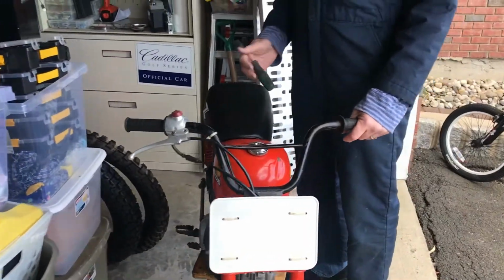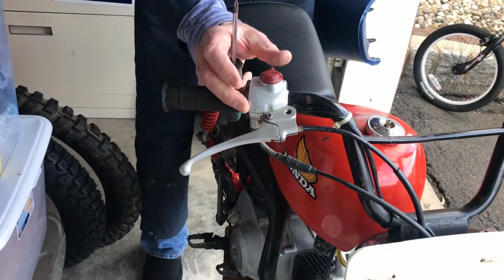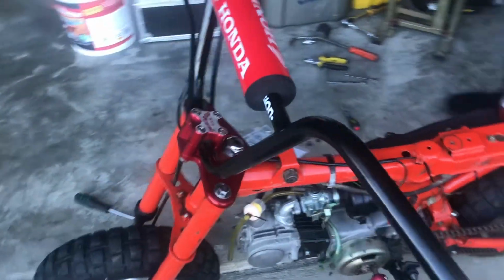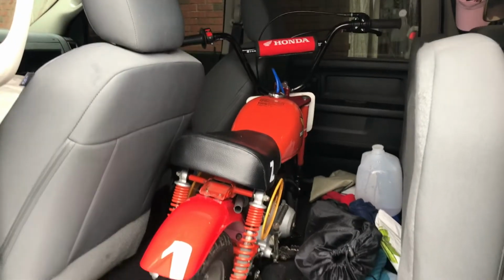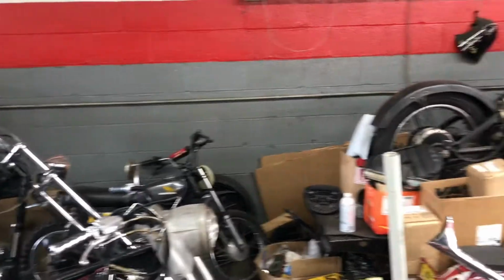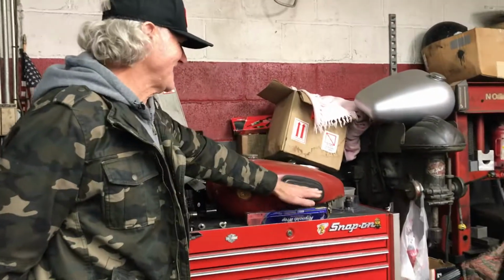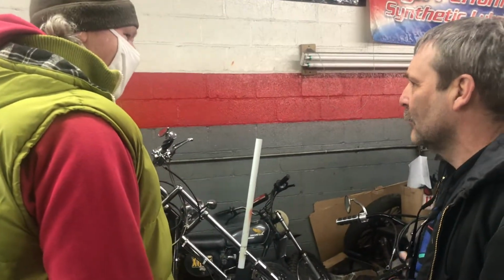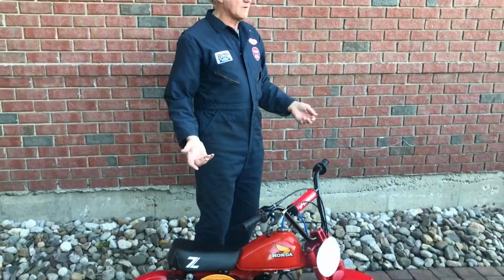Honda Z50R Test Ride | Restored 1984 Honda Z50R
Honda Z50R Test Ride will bring memories to those who used to ride these motorbikes in the 70s like Ross. Watch how he has restored this beautiful 1984 Honda Z50R.

Cave-o-Rama Season 1, Episode 16

Cave-o-Rama - is a series about buying and selling antiques and vintage, quirky items, restoring and finding a new home for them, and having fun along the way.